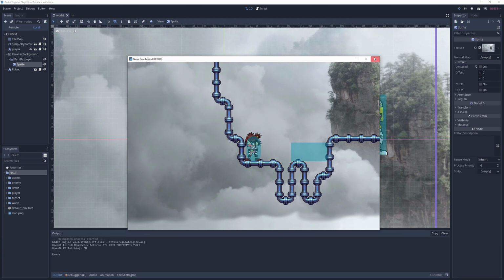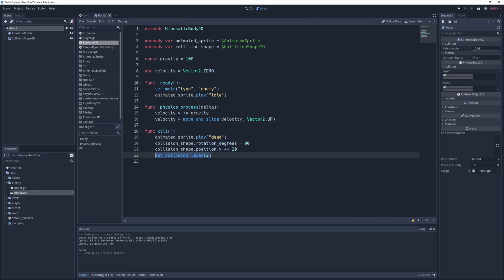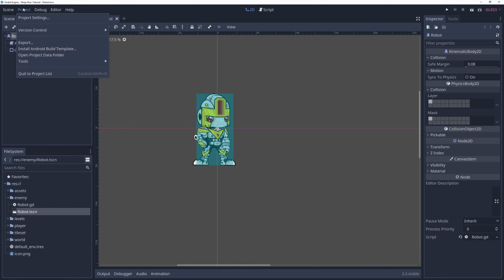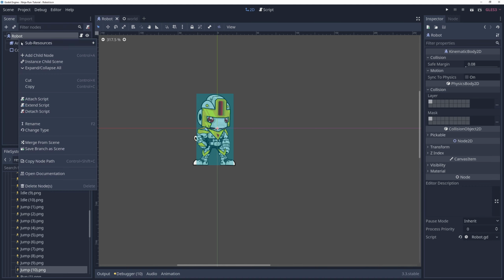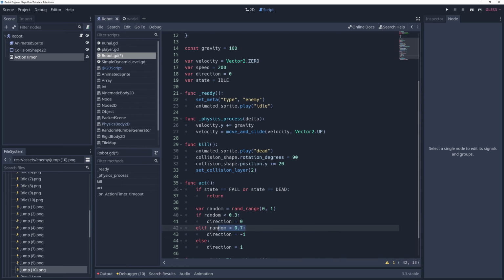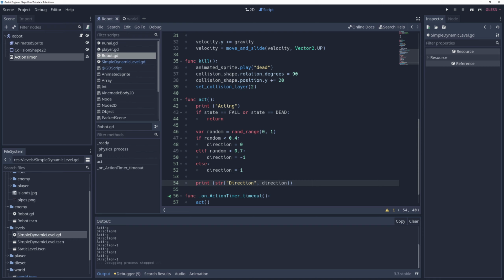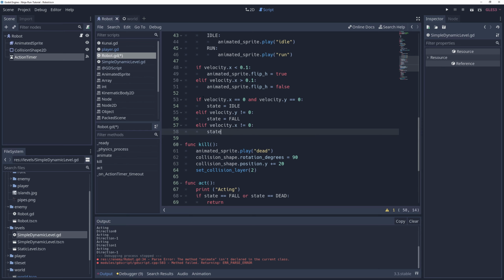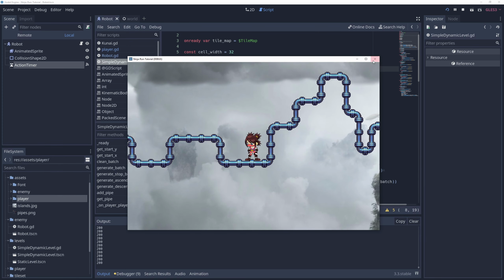Godot 2D Platformer Tutorial - Ninja Run - Part 9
Today give our enemies the ability to move and act, based on a random value and a timer. We also fixed a bug where the robot went to heaven after being stabbed too many times with the kunai :)

Also in this episode I start using Godot version 3.3 and additionally a 1440p screen, so my uploads should feature this resolution from now on. I also am trying to add videos without background music, as I think it can be a bit distracting, even if it is quite low in volume. Please let me know if you liked the videos with background music more or not.

As always, thank you guys for watching :)